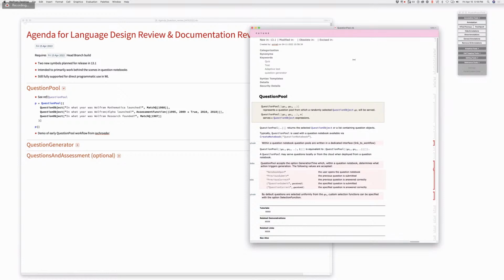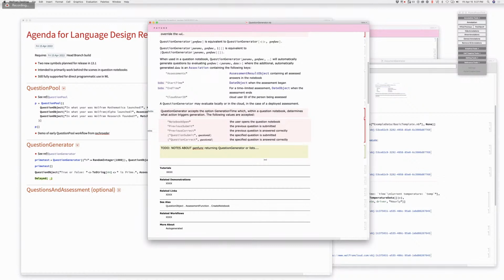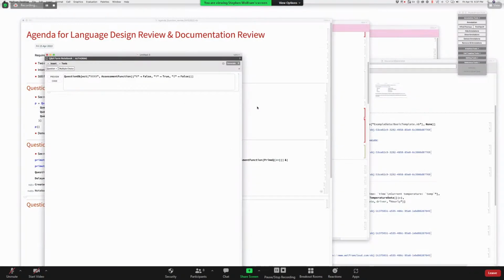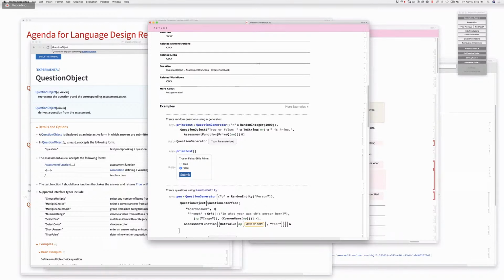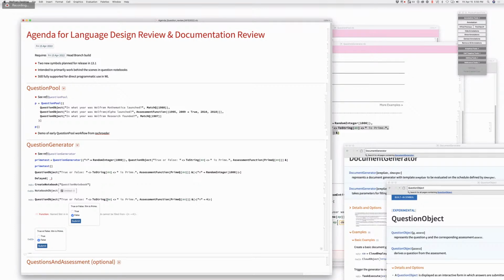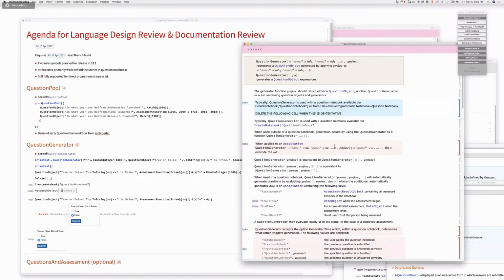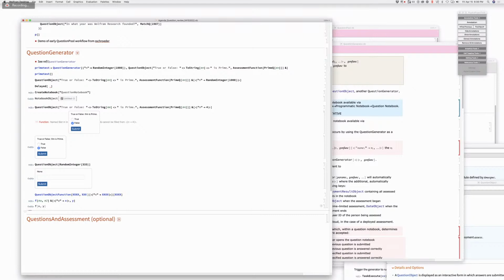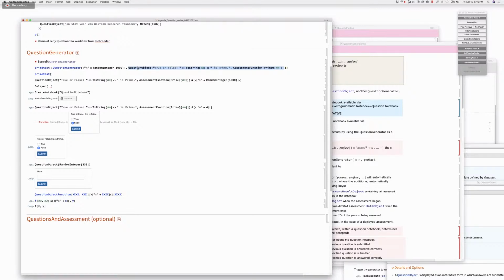Live CEOing Ep 582: Language Design Review for QuestionGenerator & QuestionPool